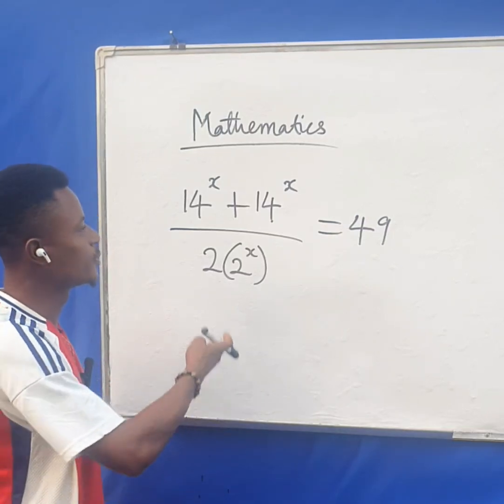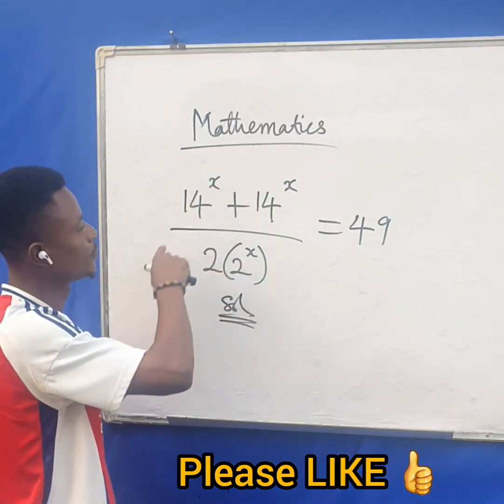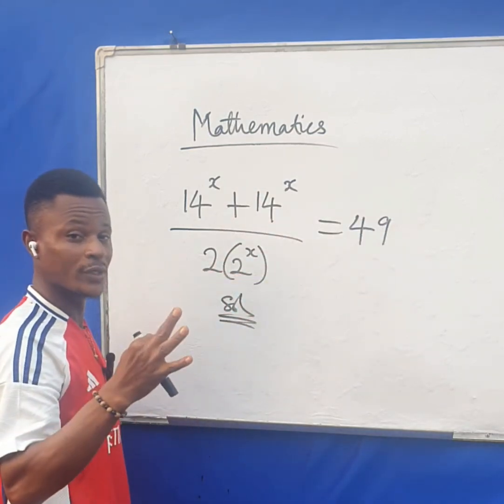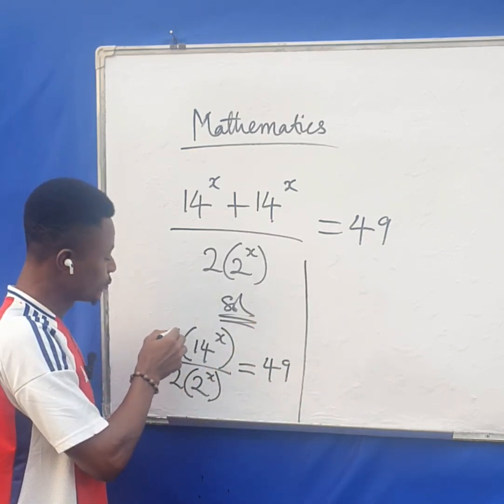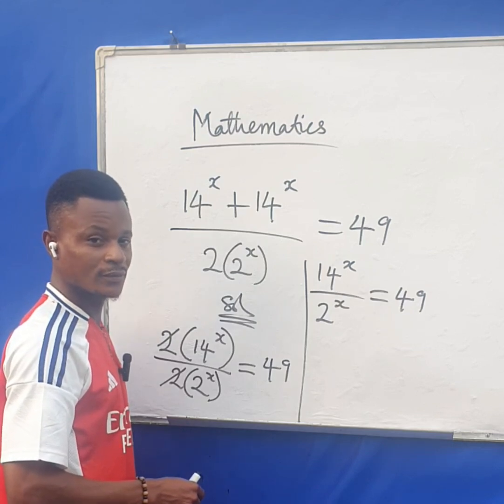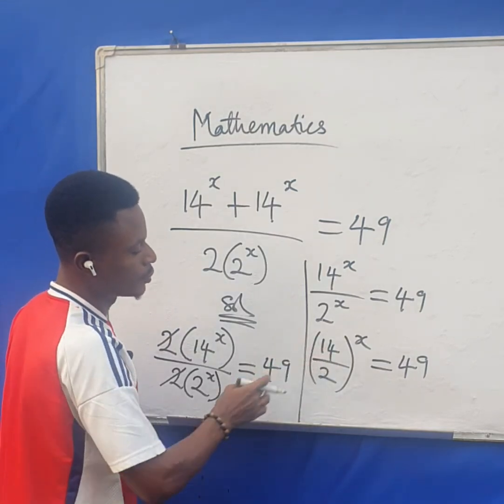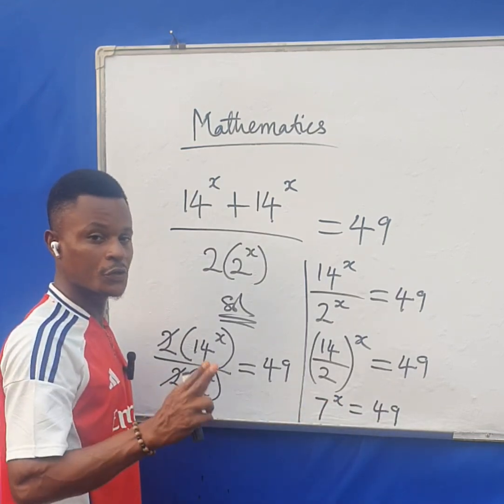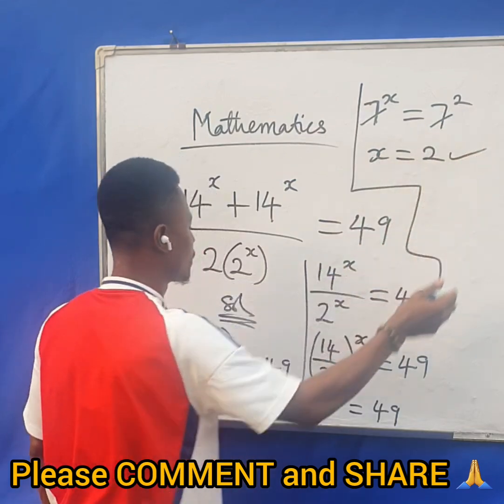Exponential equations involving addition at the numerator